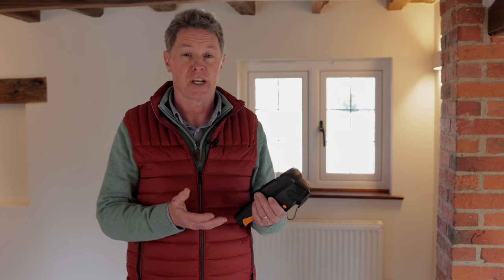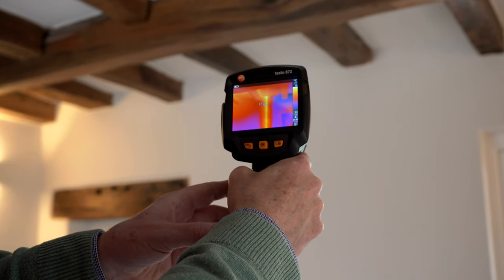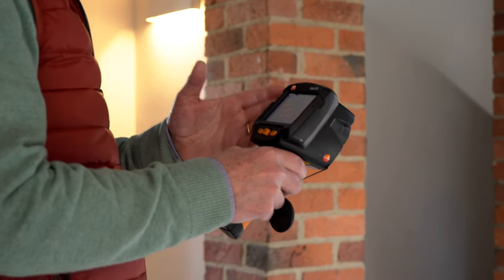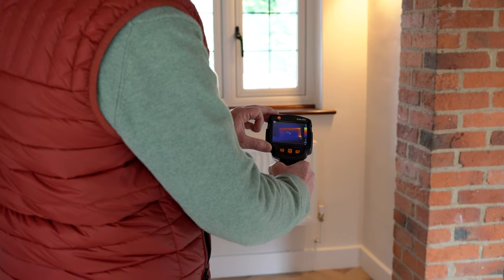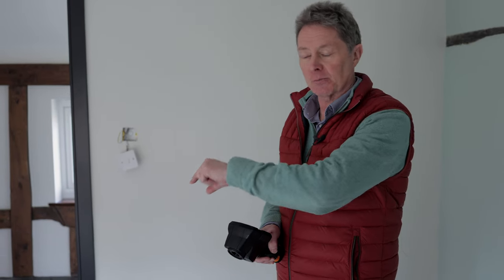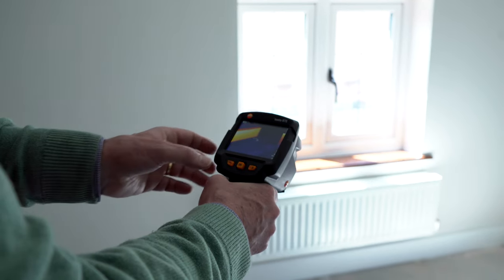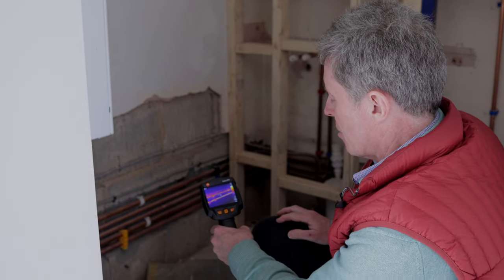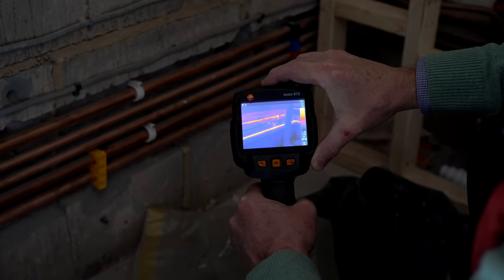How to use a thermal imaging camera from Testo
Get to know your thermal imaging camera with Testo's product manager Jon Bawden. Learn benefits and top tips on using your camera for heating applications.